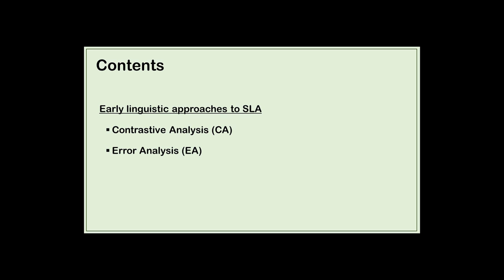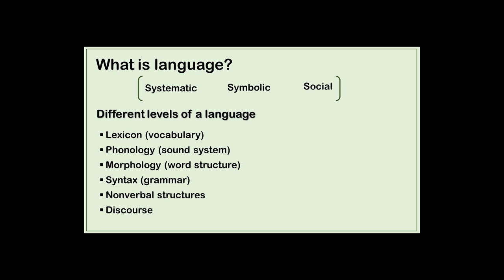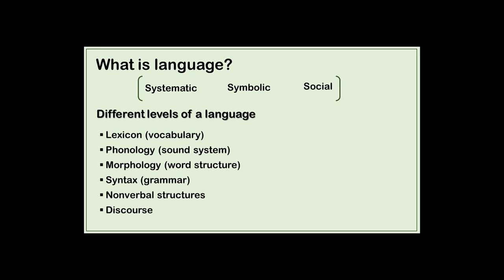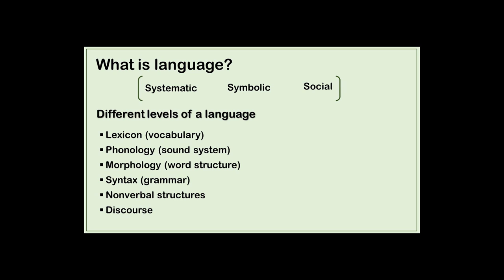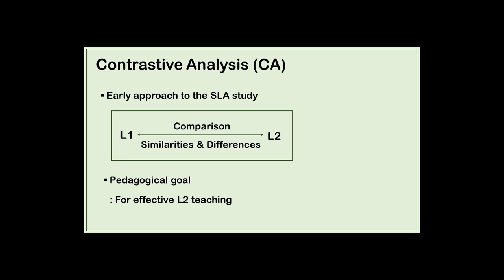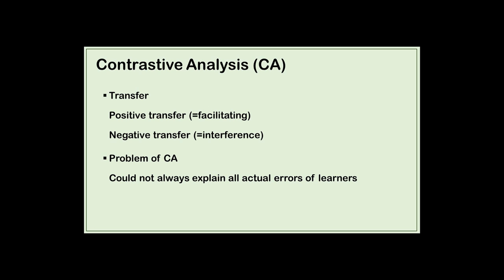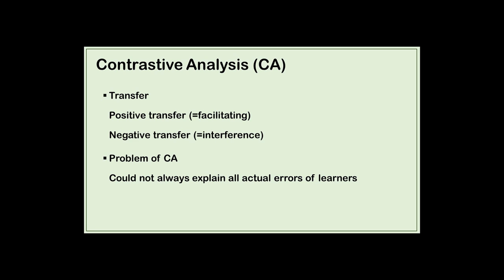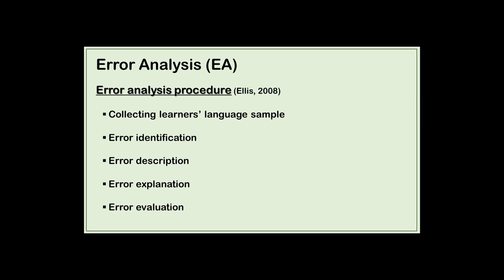유지윤_Contrastive AnalysisCA and Error AnalysisEA_Yonsei English Digital Studies